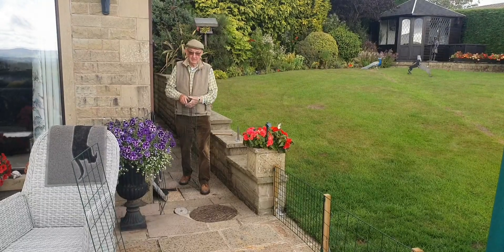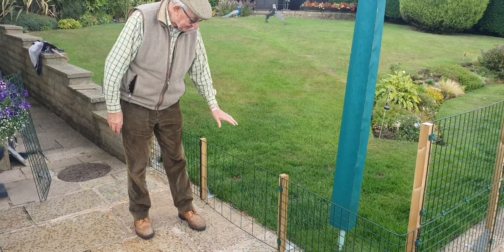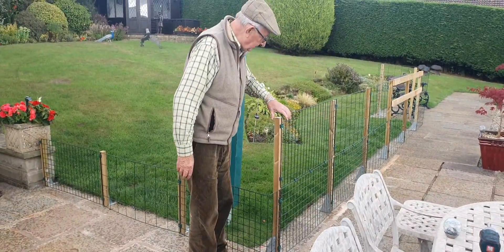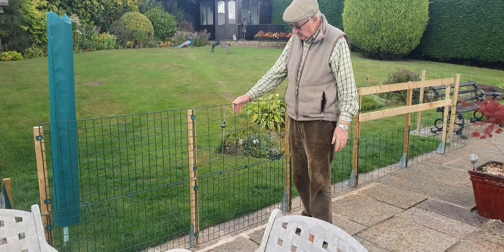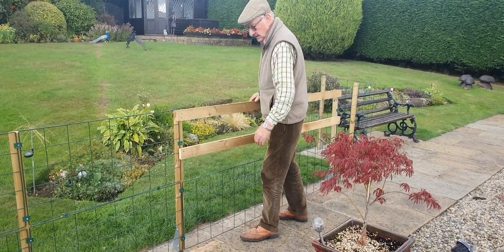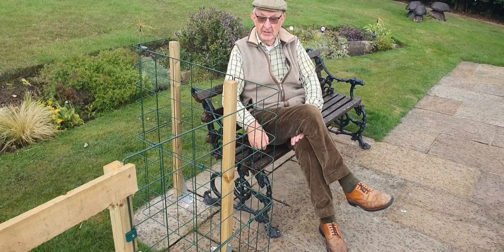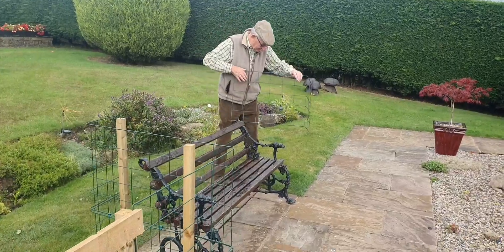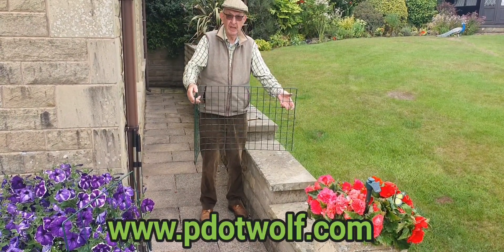Flexipanel Hard Surface Permanent Dog Fence by PdotWolf Ltd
Flexipanel permanent dog fence for hard surfaces. At last a cost-effective permanent Dog fence that looks good and stops your dog from straying. Rosie, Rocky and Izzy our miniature dachshunds love the freedom this fencing gives them around the garden. More importantly…No escapees!!
1 metre or 1.5m high by any length with optional gates

Price includes posts, panels, fixing brackets for posts and all the required fittings. Our Flexipanel hard surface permanent dog fence system can be easily fixed with the timber posts and range of fittings that we supply with the fencing. Flexipanel fencing is ideal for around your garden borders to stop your canine friends escaping. The posts are spaced at 1m intervals and the panels are put one on top of the other creating a fence 1m or 1.5m high.